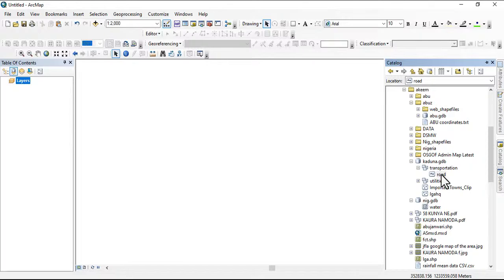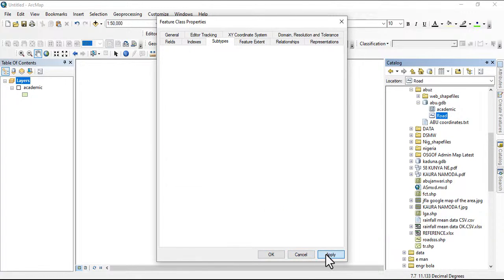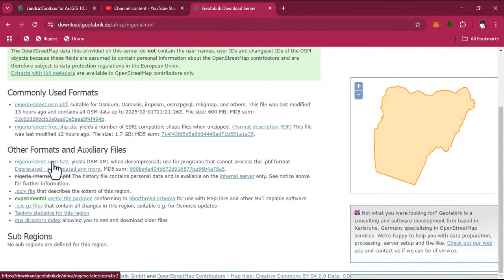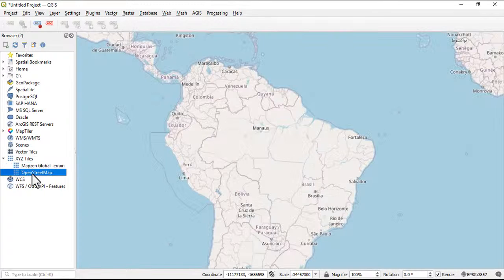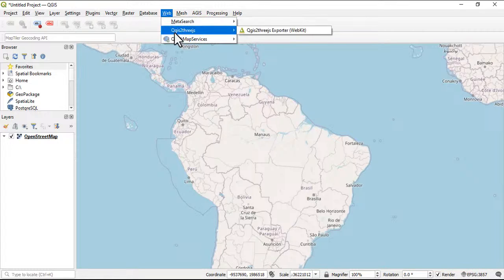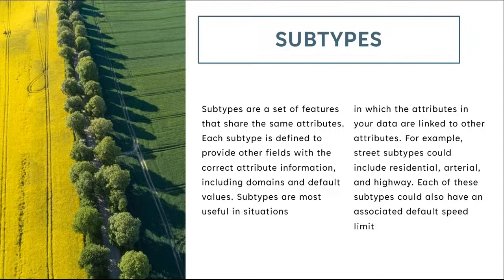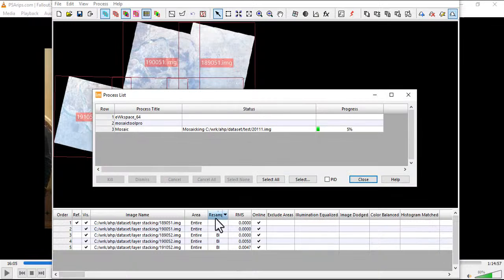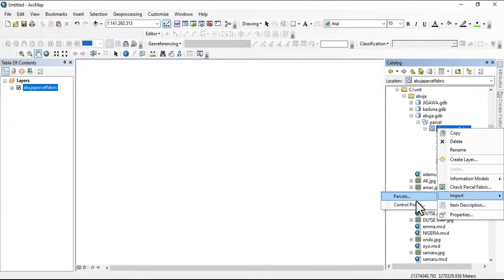ArcGIS RECAP PART 1 RECURRING STREAM